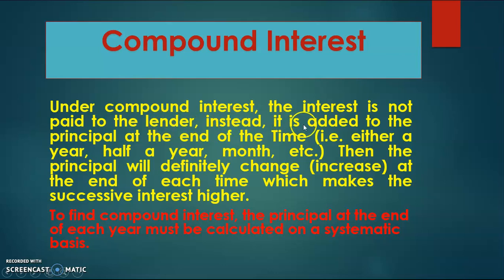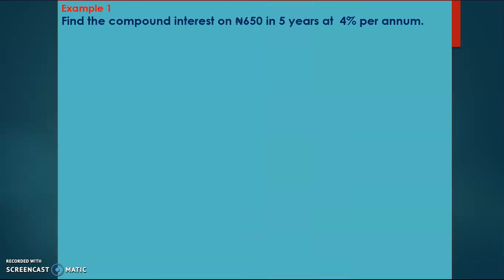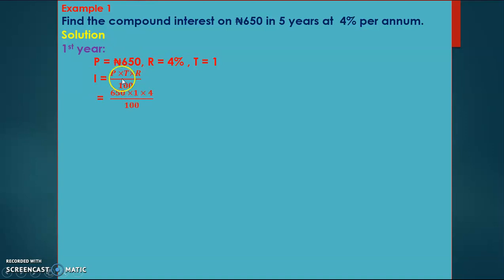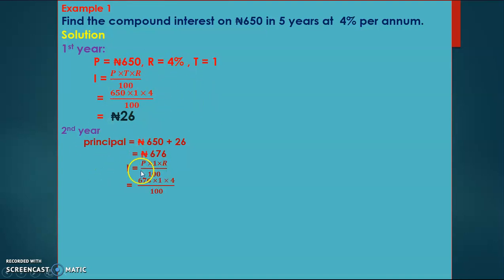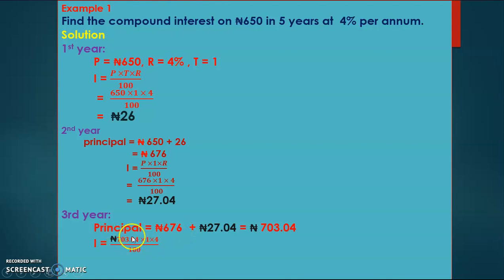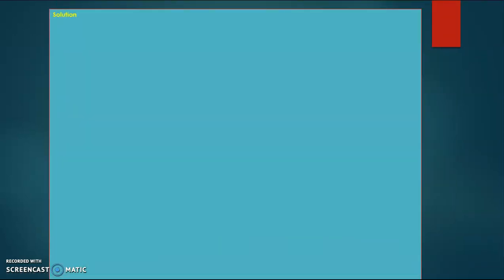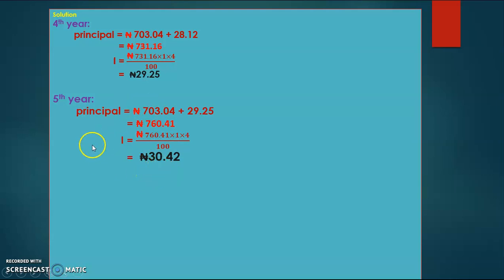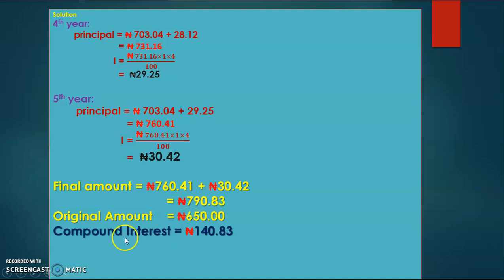Compound Interest calculation